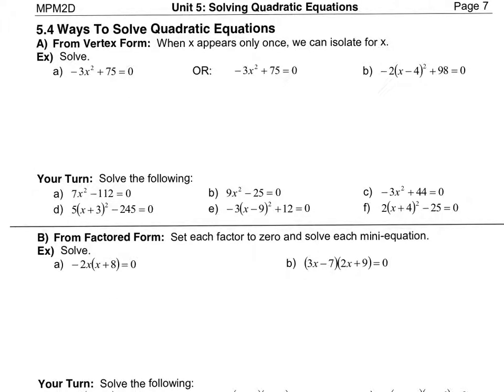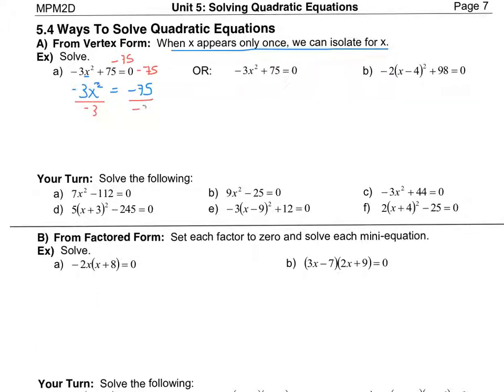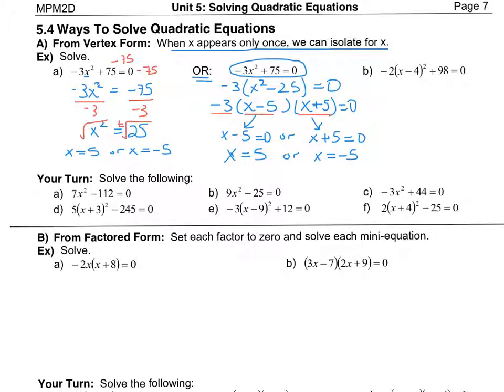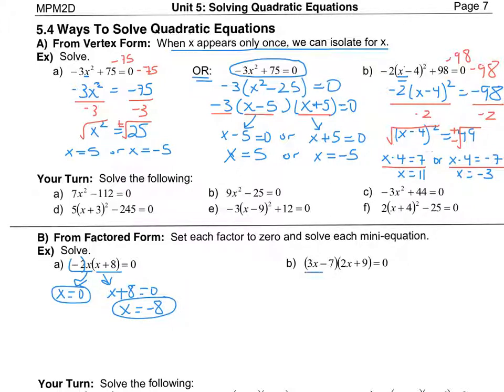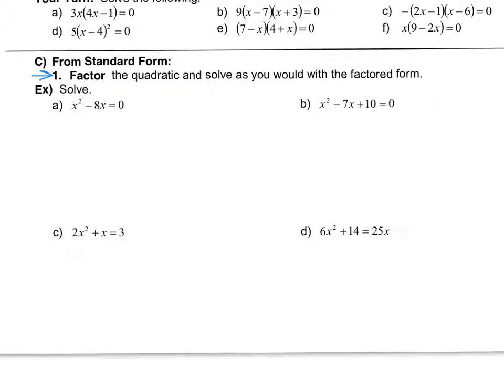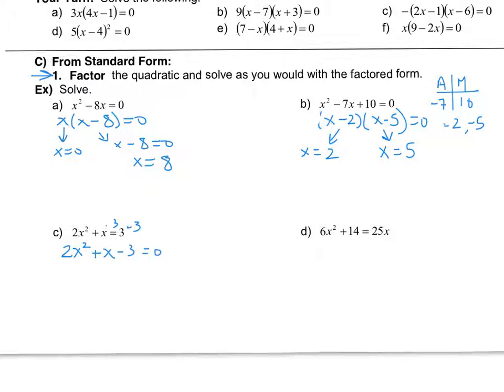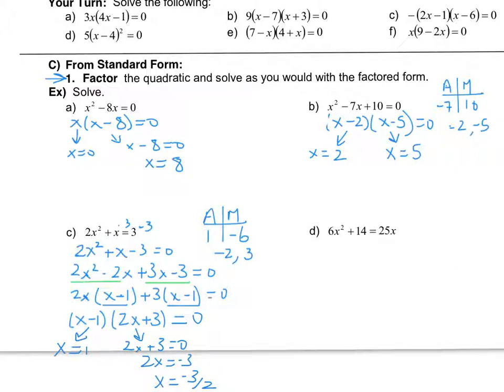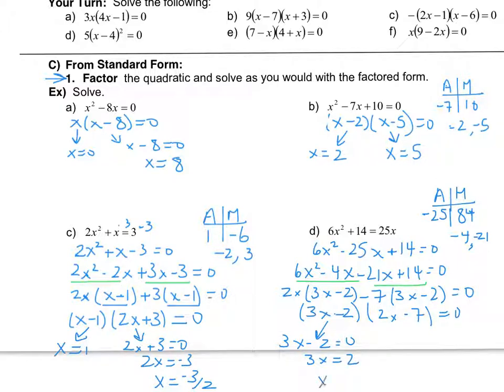5.4A Ways to Solve Quadratic Equations